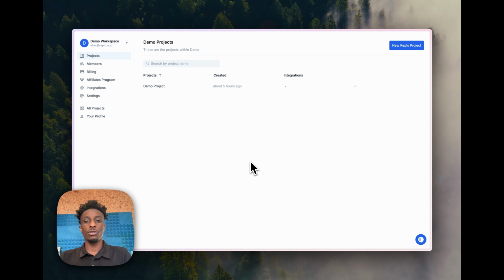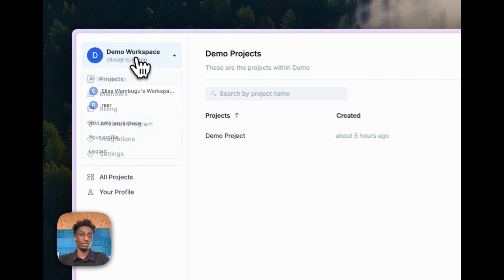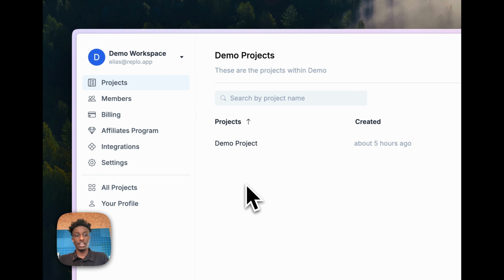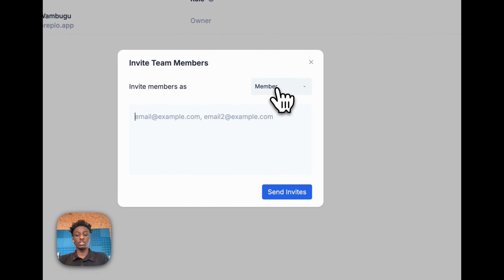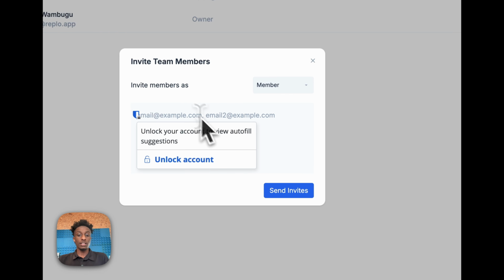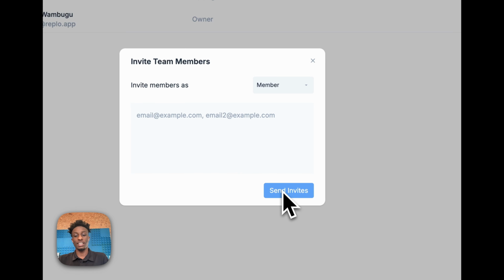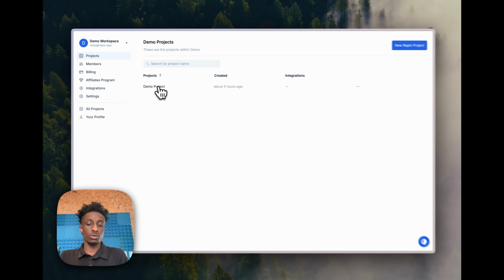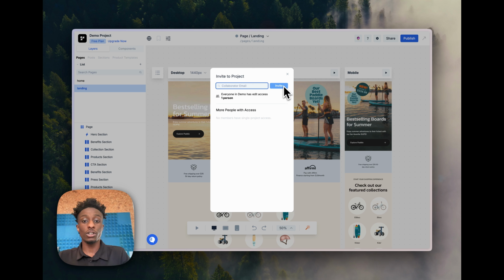How to Invite Collaborators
In this video, Elias from the Replo walks you through the steps to invite collaborators to your Replo workspace or specific projects. You'll learn how to manage member permissions and send invites to ensure your team has the right access.

**Timestamps:**

0:00 Intro
0:05 Navigating to the Right Workspace
0:19 Viewing Current Members and Roles
0:24 How to Add New Workspace Members
0:41 Setting Permissions for Workspace Members
0:43 Inviting Members to Specific Projects
0:50 Sending Project-Specific Invites